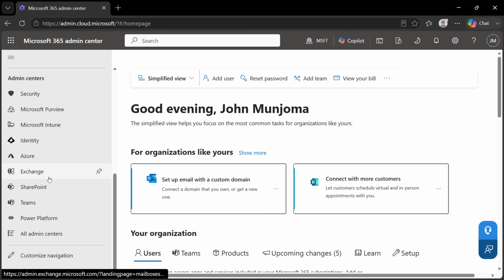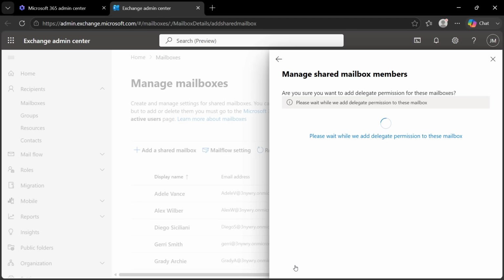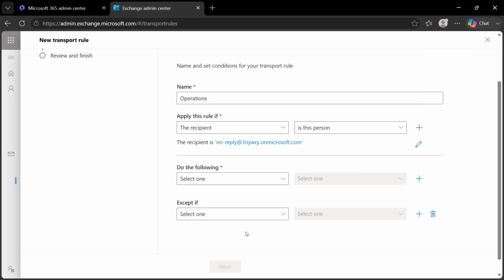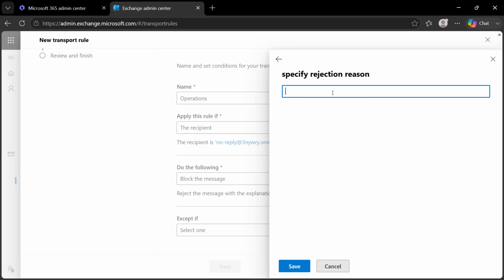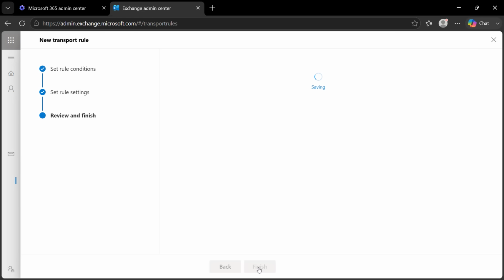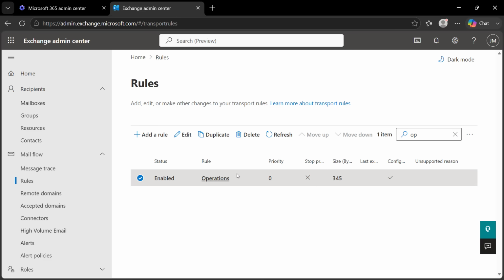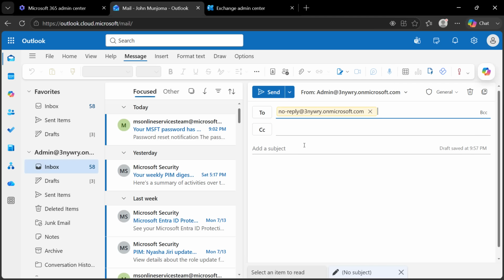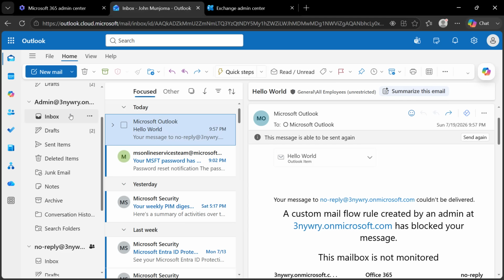How To Set Up a No-Reply Mailbox For Your Business In Exchange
In this video, you will learn how to create and configure a *No Reply mailbox in Microsoft Exchange Online* for your Microsoft 365 environment.

• How to create a No Reply mailbox in Microsoft Exchange Online
• How to use No Reply mailboxes for automated notifications
• How No Reply mailboxes improve email administration and security

This step-by-step tutorial demonstrates the complete process of setting up a dedicated mailbox for system-generated emails, helping your organization maintain a professional communication workflow.

• Exchange Online Administrators
• IT Professionals
• System Administrators
• Business Owners and IT Support Teams